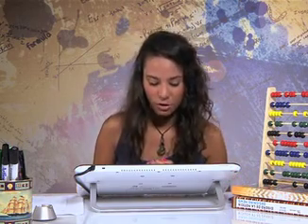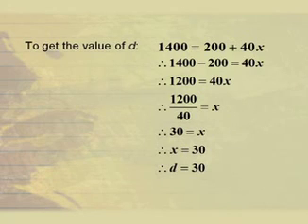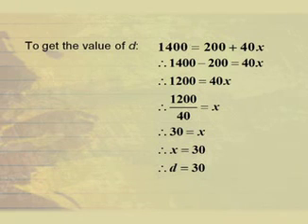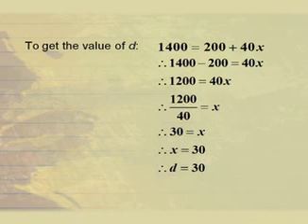MU ML007 RW 1